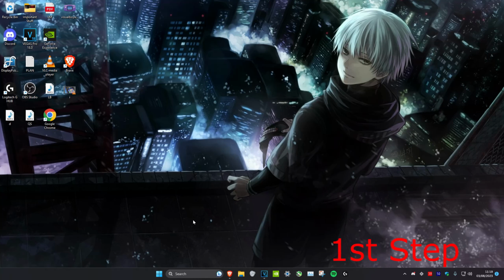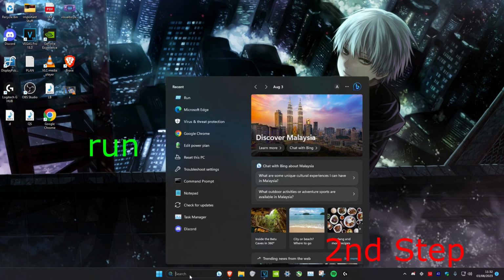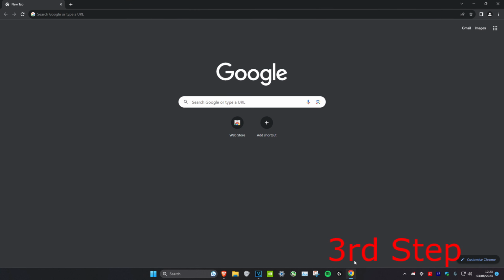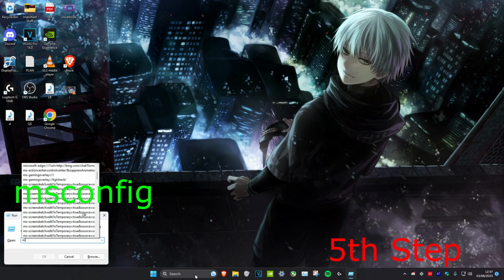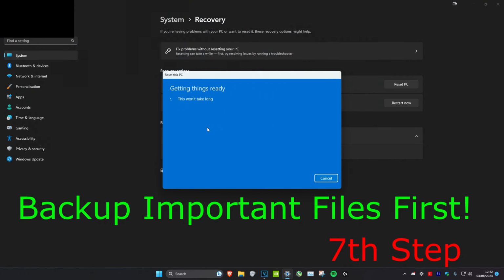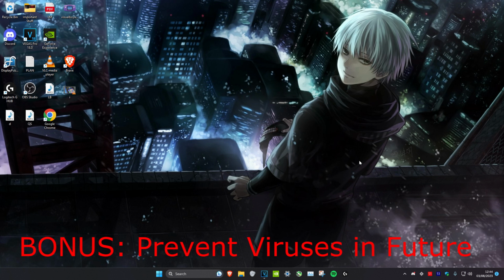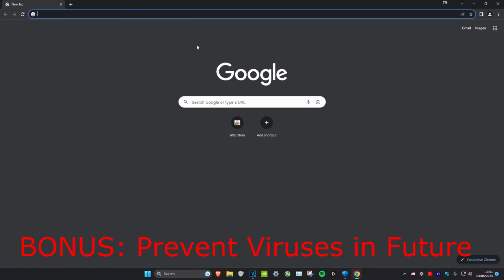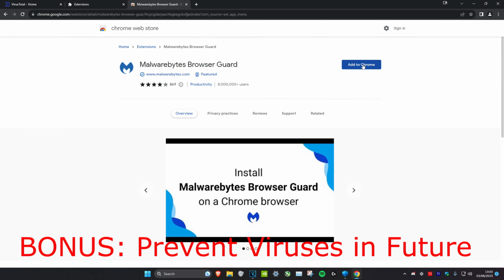Full Guide: Remove All Viruses on Windows 11 (Laptop & Computer) | Delete All Virus | How To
Remove ALL Viruses on Windows 11 & 10 (Laptop & Computer) - 2023 FULL TUTORIAL

This video is a Full Guide to remove and delete all Viruses / Malware / Trojans & Trojan Horse from your Windows 11 & 10 Laptop and Computer. Learn How to remove virus from windows 11 super easy method. how to remove virus from laptop explained step by step. Remove all viruses from windows 11/10/8/7 now. If your PC Laptop is infected with worms spyware trojan malwares adware browser hijacker virus in any machine like HP DELL ASUS or Lenovo laptop please follow these virus removal steps.